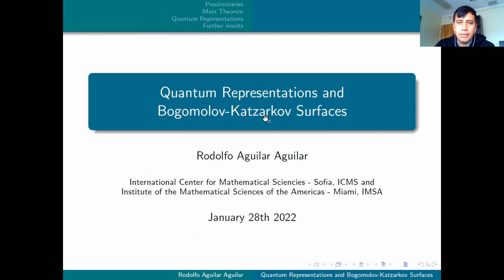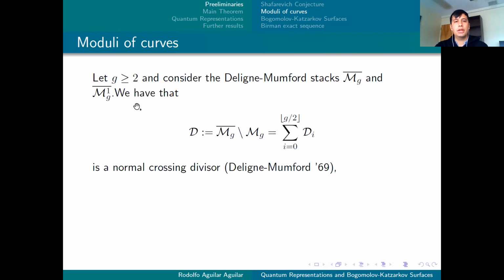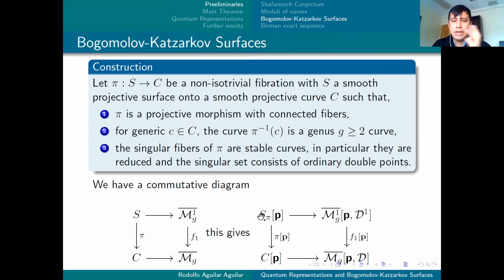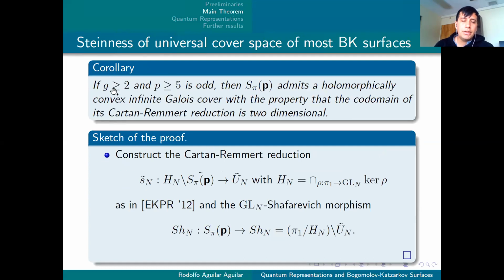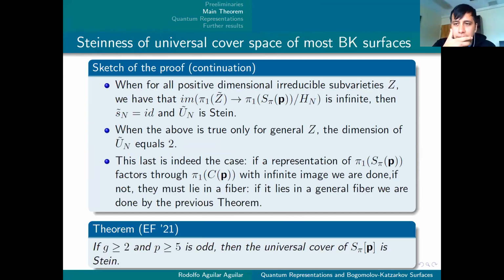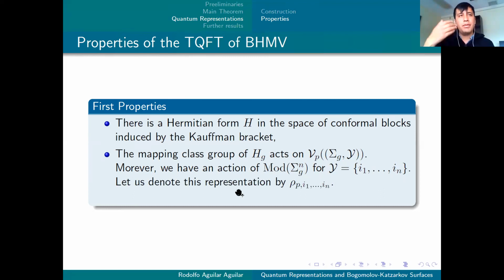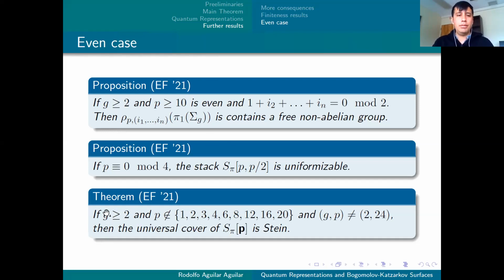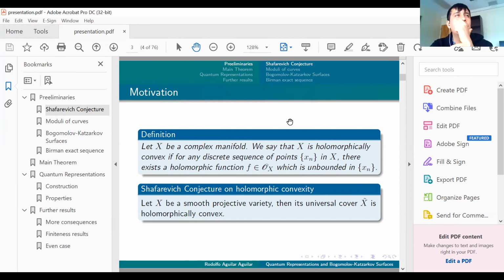Quantum Representations and Bogomolov-Katzarkov Surfaces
Speaker: Rodolfo Aguilar
01/28/22

We will present some results of Eyssidieux-Funar as in arXiv:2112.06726, they are related to the so-called Shafarevich conjecture on holomorphic convexity.

There, they used quantum representations of the fundamental group of Riemann surfaces to show that most of the algebraic surfaces proposed by Bogomolov and Katzarkov in the late 90's are not counterexamples to this conjecture.